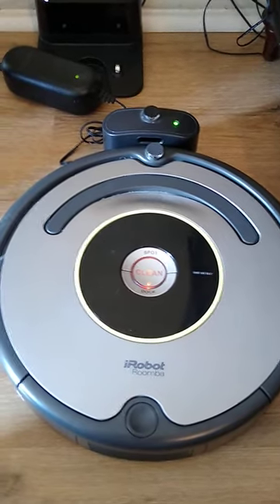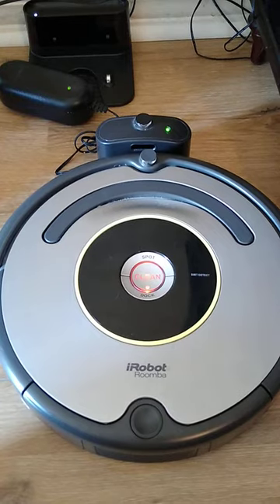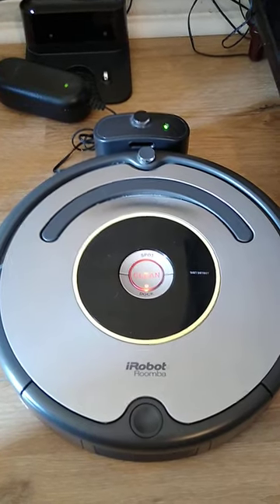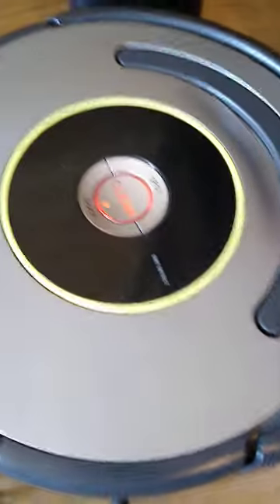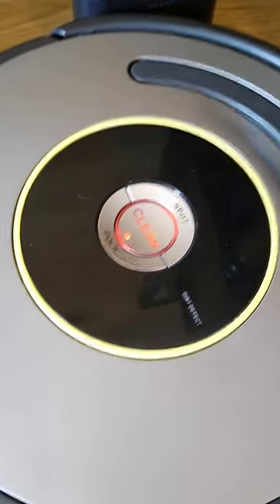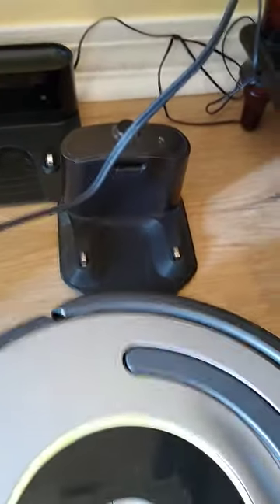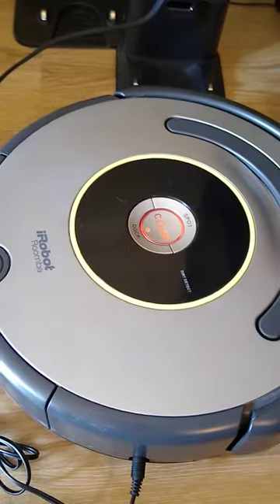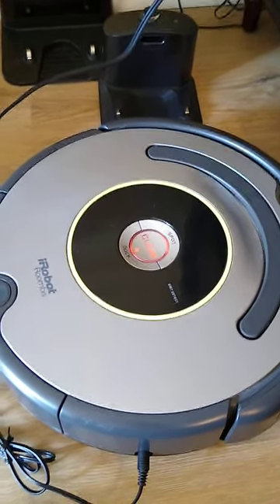Troubleshooting Irobot Roomba Red/ Orange Light + How to Bypass Charging Deck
My Roomba has a flashing red/orange light and not charging. I learned how to troubleshoot and bypass charging deck.